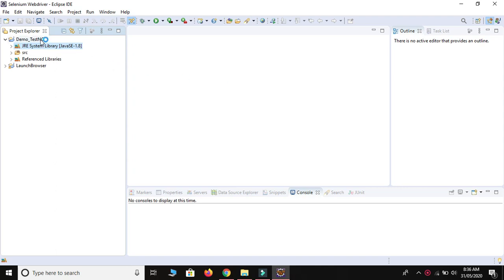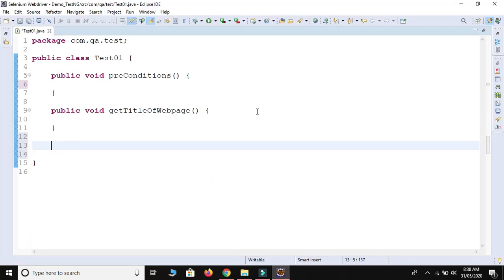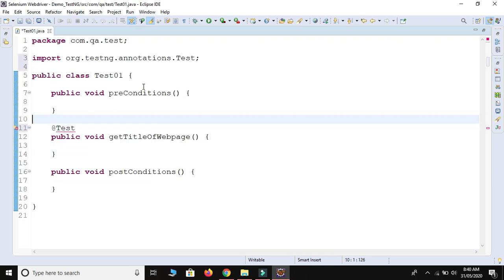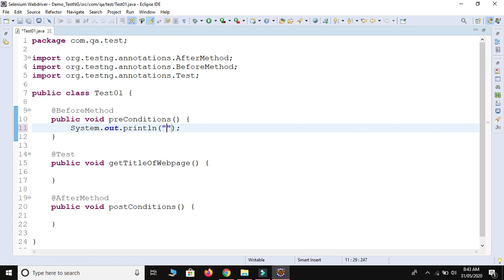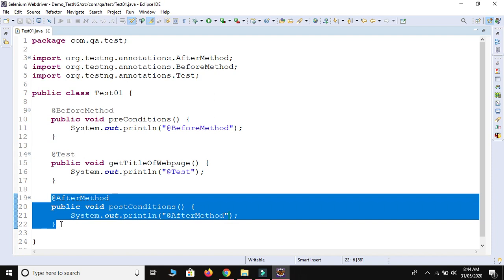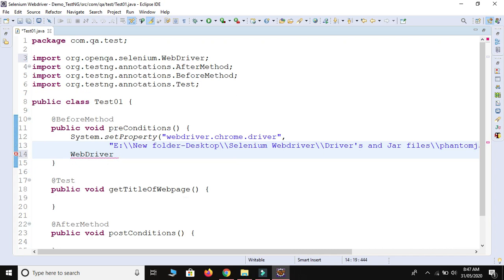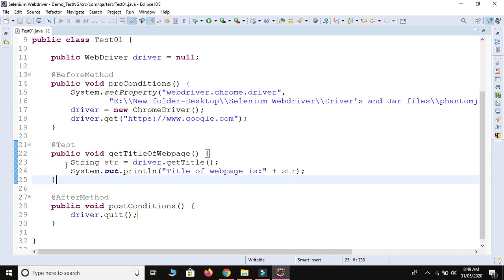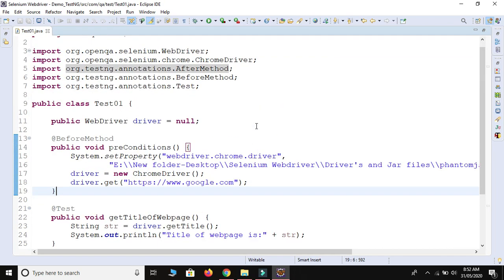First Test Script in TestNG+Selenium - Selenium WebDriver Session 34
Selenium WebDriver Session - 34 : How to write first test script in testng and Selenium Automation Testing.